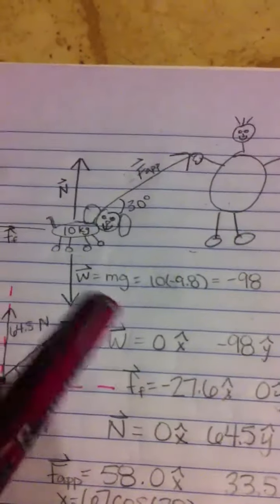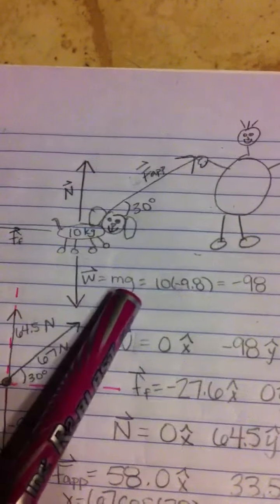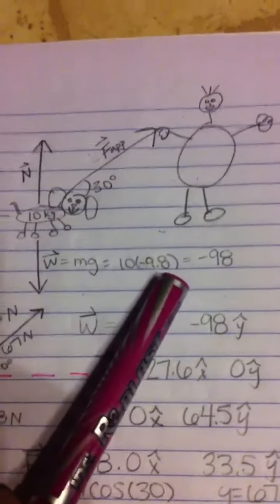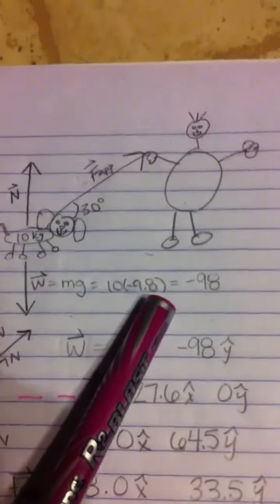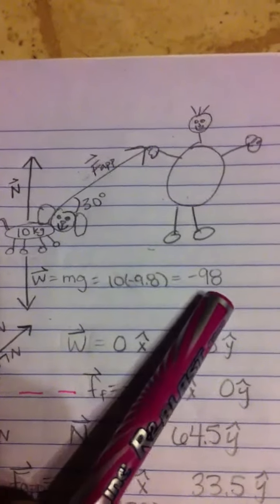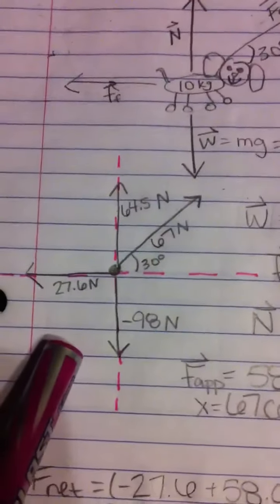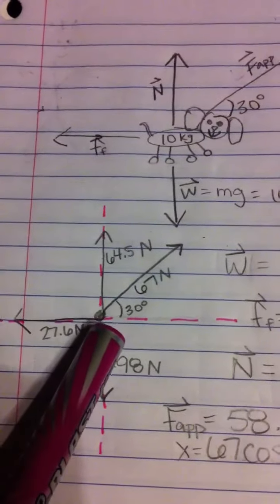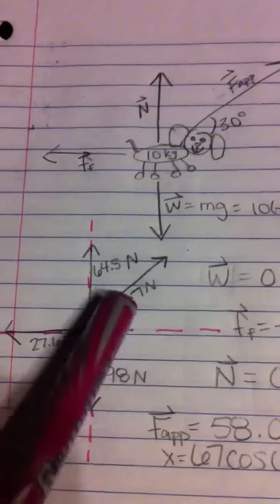Fido net force